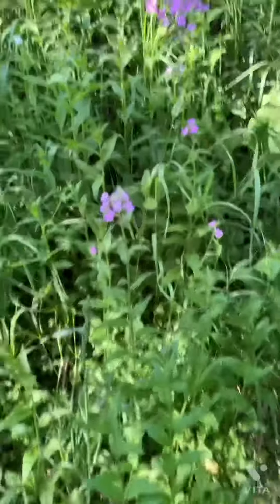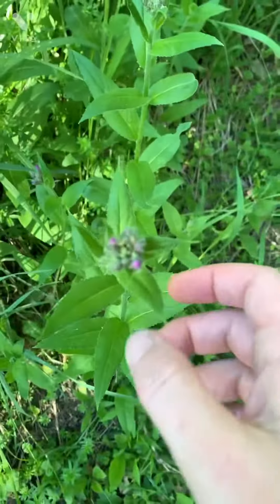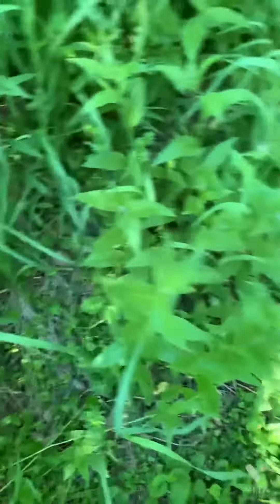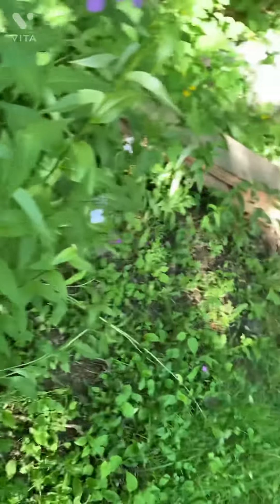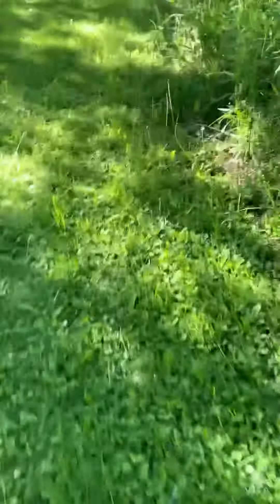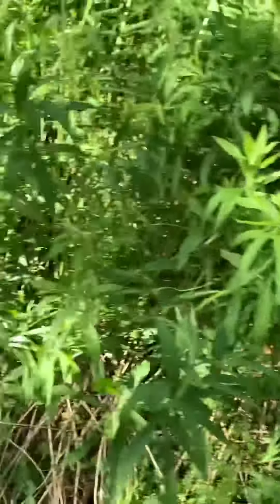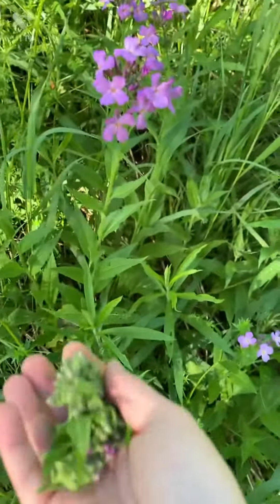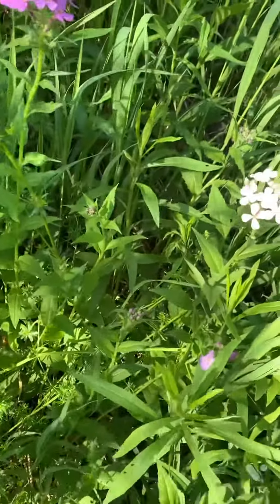Easy Peasy Dinner Addition - Dame’s Rocket!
Dame’s Rocket is an invasive weed in the mustard family. These flower buds not only add some bulk to your dinner, they taste amazing and add nutritional value and vitamins!